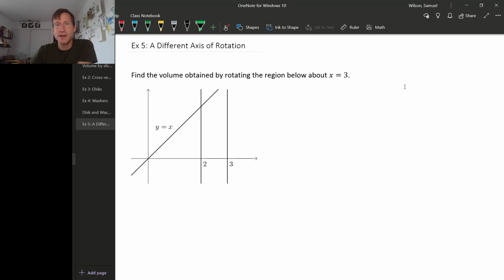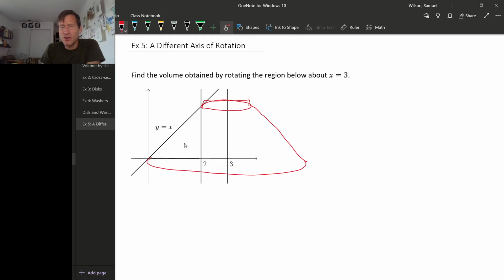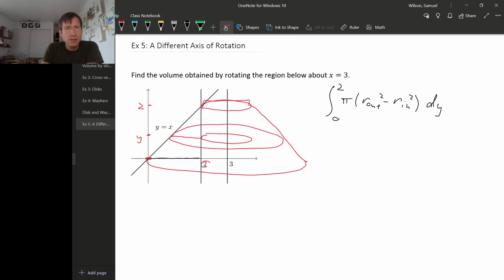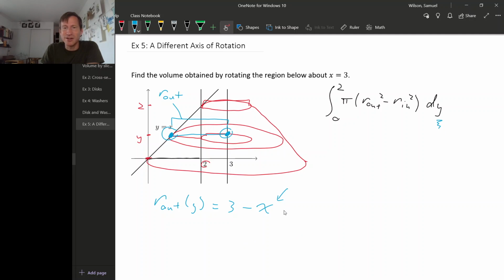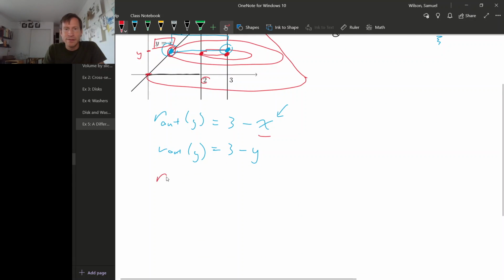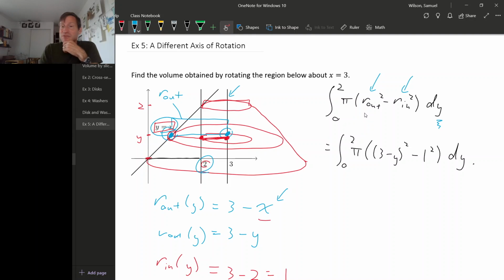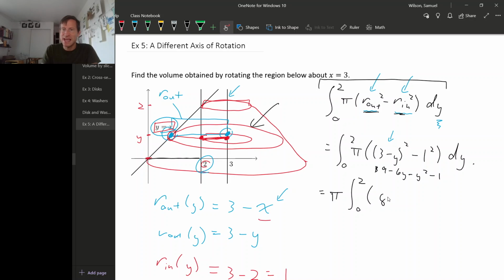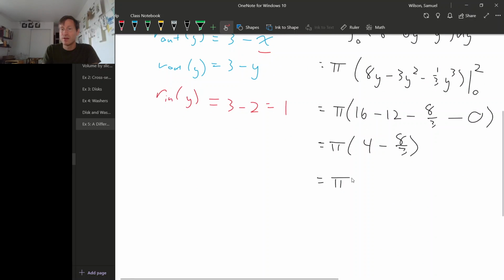2.2 3 - Offset Axis of Rotation